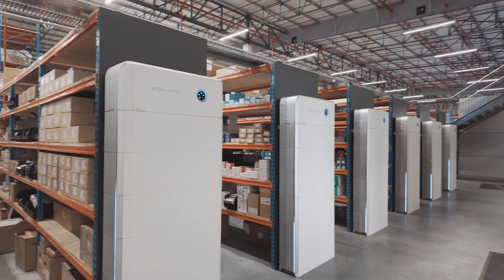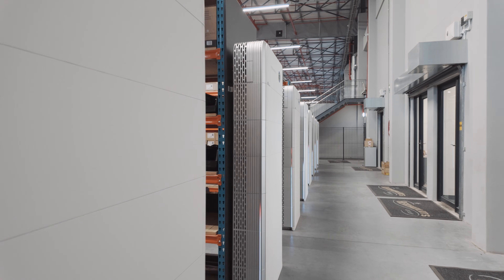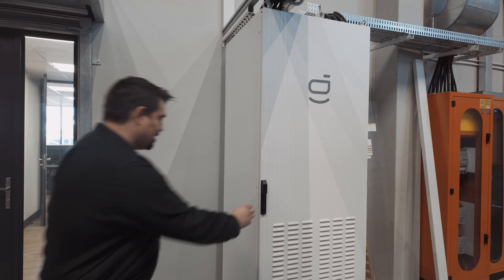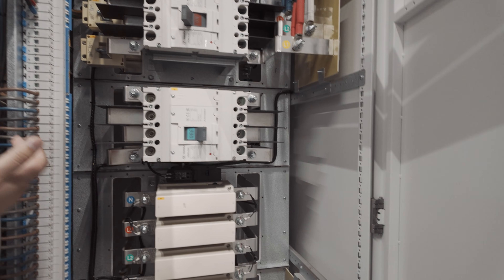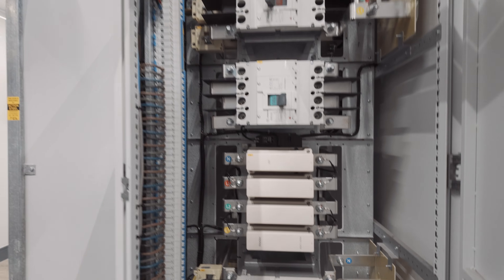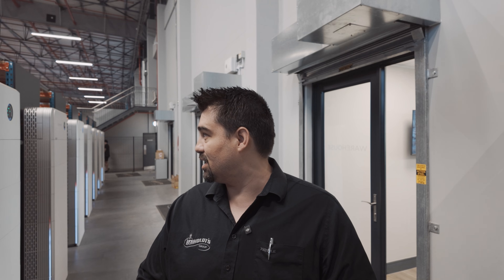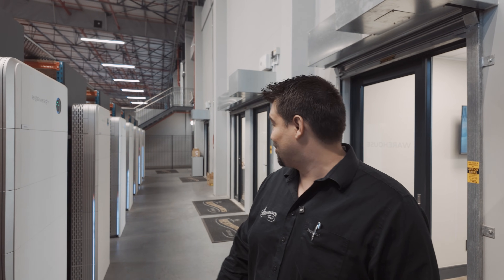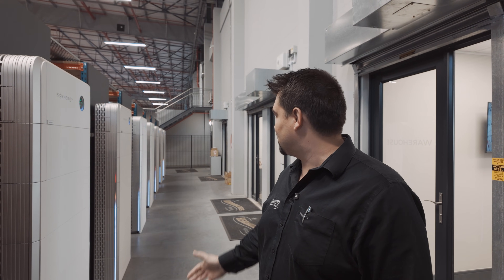How we POWER our HQ!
Sneak peek at our CPT warehouse! Take a tour and get an inside look at how we’re powering up our HQ. 🔋💡 Plus, join us for a chat about all things Herholdt’s next week with Heine and Glen and our vision for the future of energy. 🌱